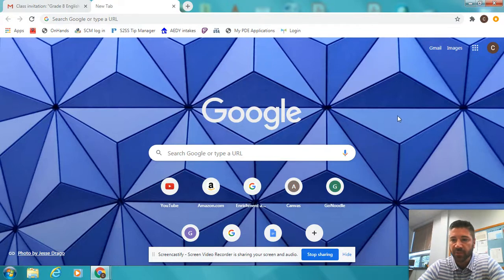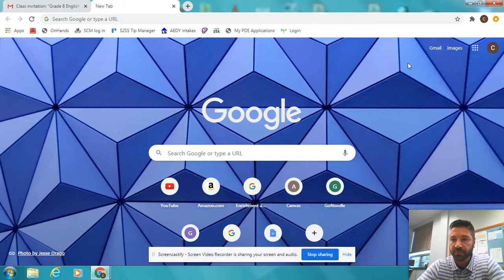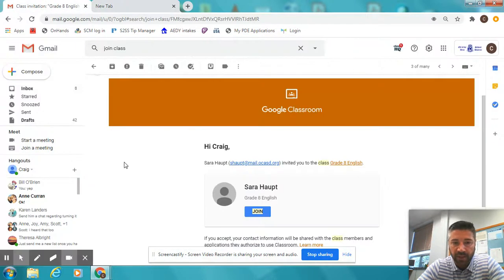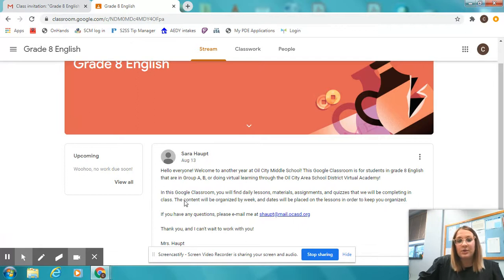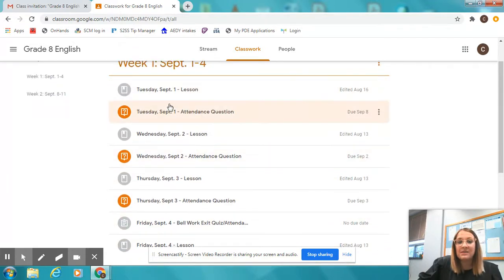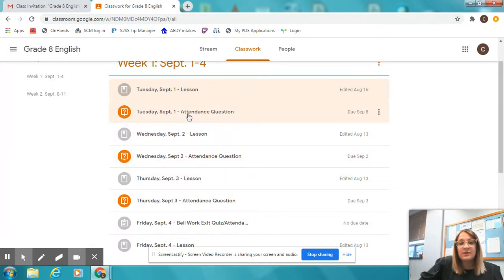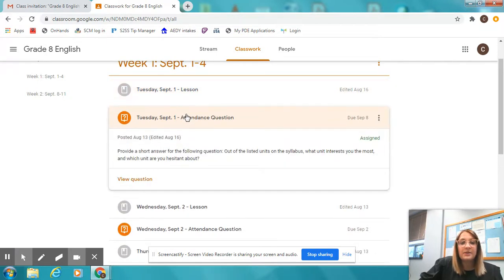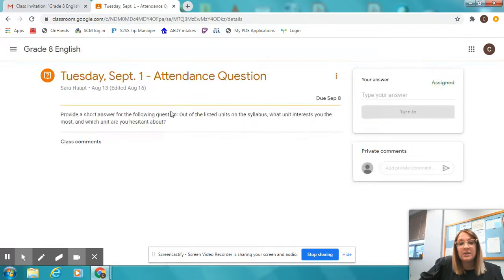OCASD Use of Google Classroom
This video is intended to guide students at Oil City Area School District through the use of Google Classroom.